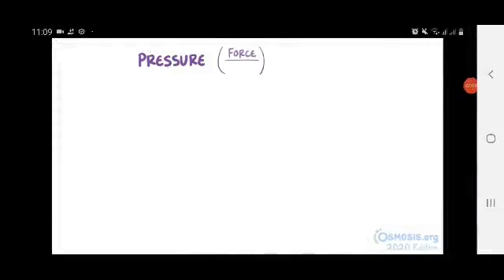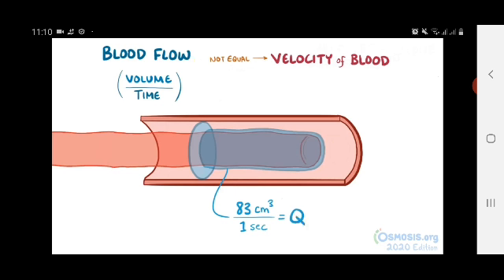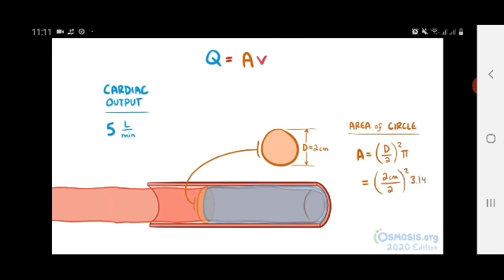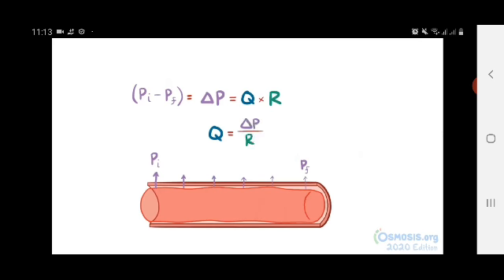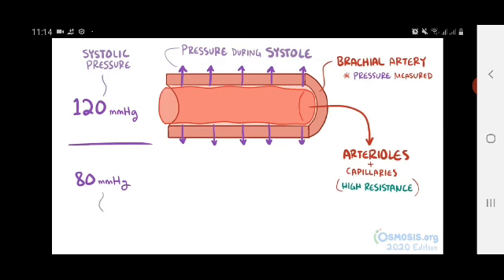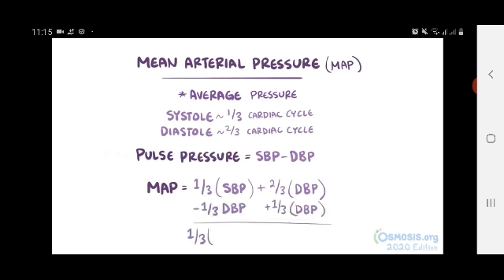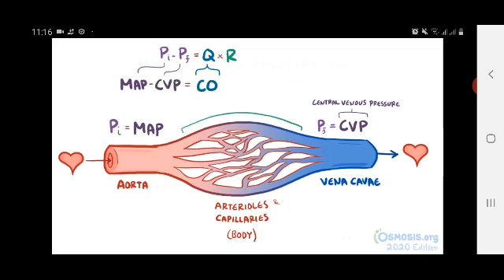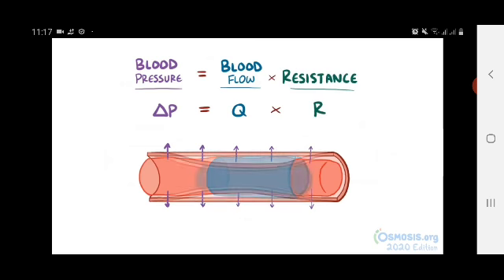blood pressure,blood flow,and resistance compressed